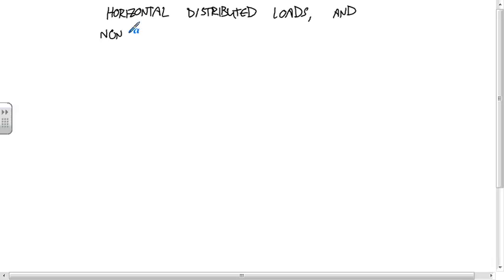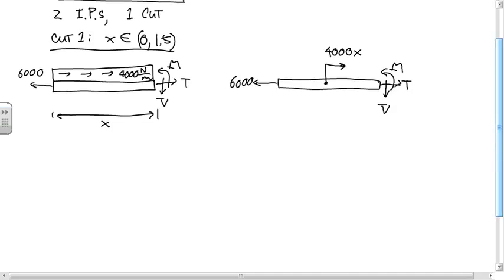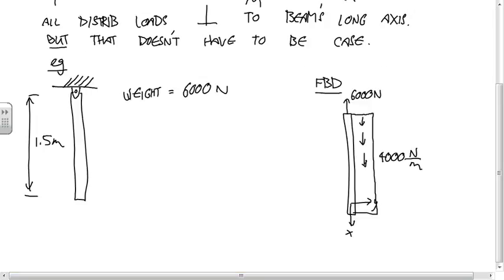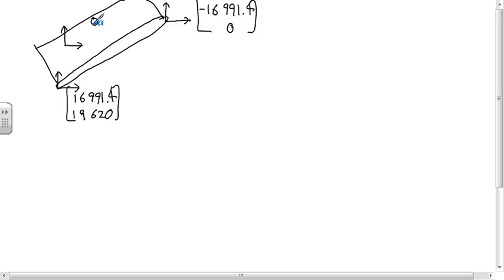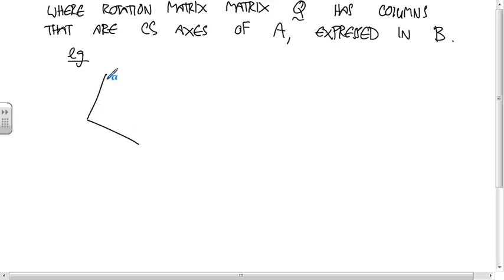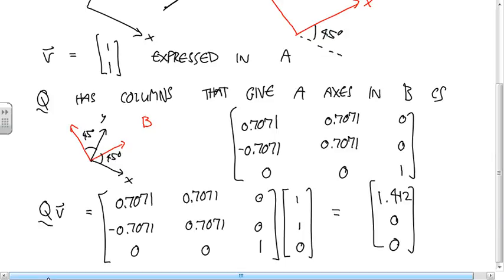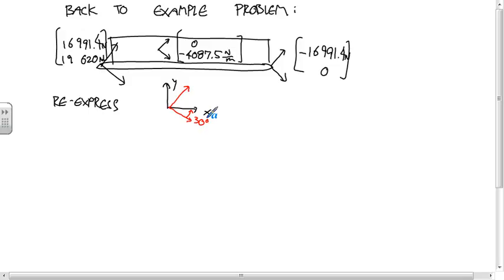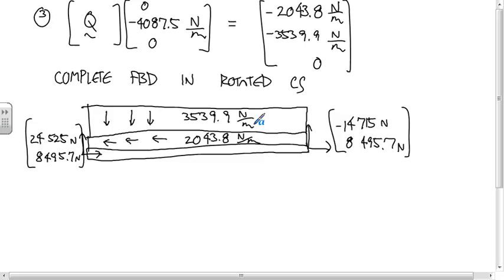engr2331 140319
Description